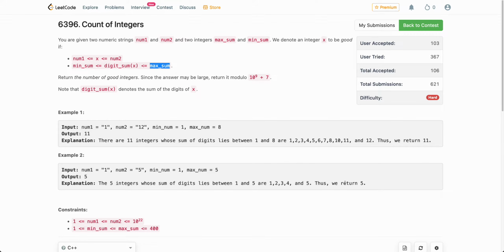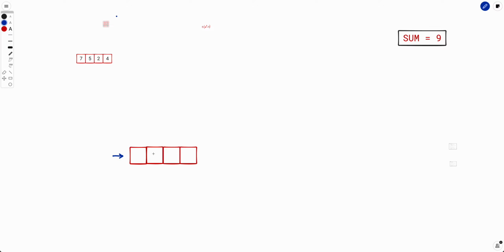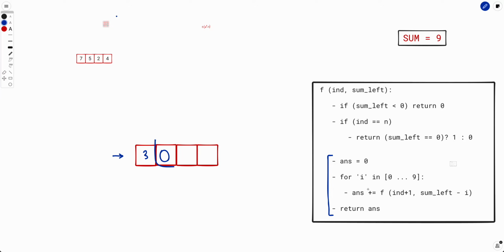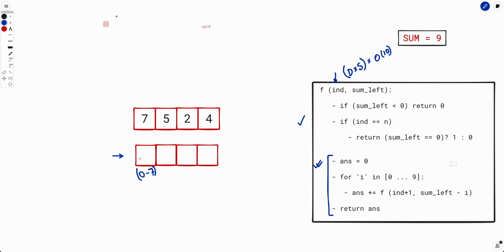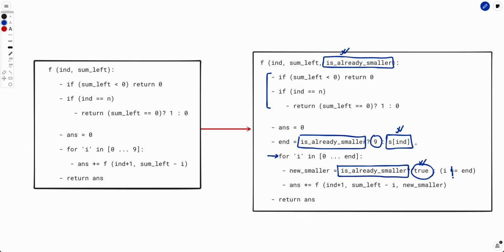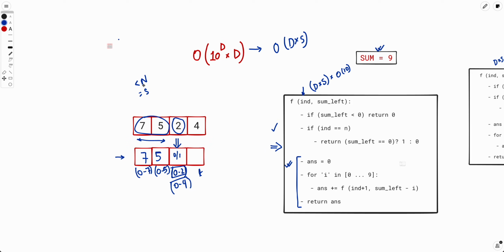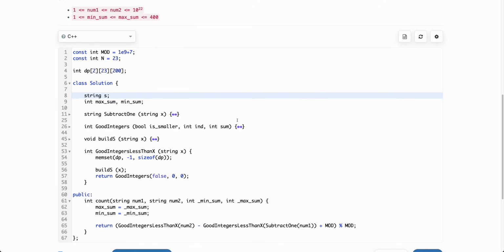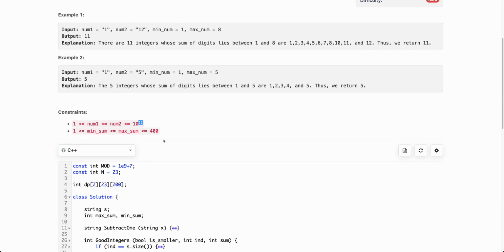Digit DP | 2719. Count of Integers | Leetcode Weekly Contest 348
Segment Trees Series -

Practice Problems -

Timestamps -

00:00 - Agenda
00:50 - Problem Description
02:30 - Reducing the # of variables in problem
03:24 - Brute Force solution
04:40 - Reducing the problem a bit further
05:29 - Ways to fill boxes with sum = S
07:18 - Pseudo code [Ways to fill box with sum S]
09:39 - Time Complexity [Ways to fill box with sum S]
11:09 - Solving, ways to have value less than N with digit sum S
12:00 - Intuition of solution
17:19 - Pseudo code
21:25 - How to solve the given problem with the reduced one
22:45 - Solving, digit_sum lies between S1 and S2.
24:00 - Solving, given number lies between N1 and N2
25:30 - Code Walkthrough